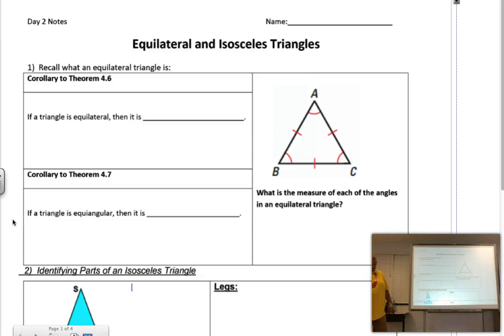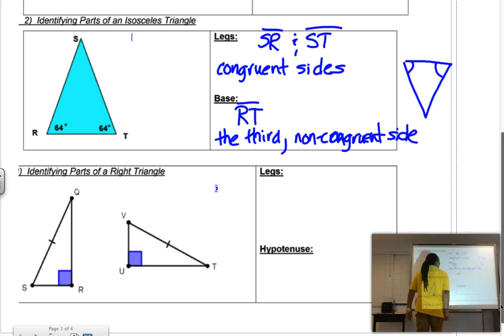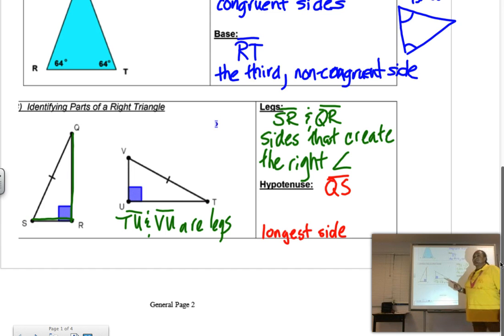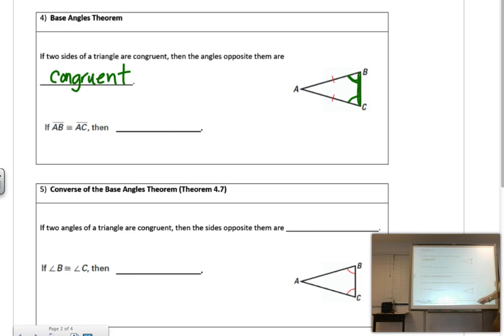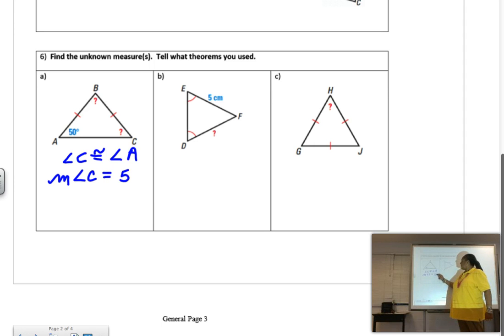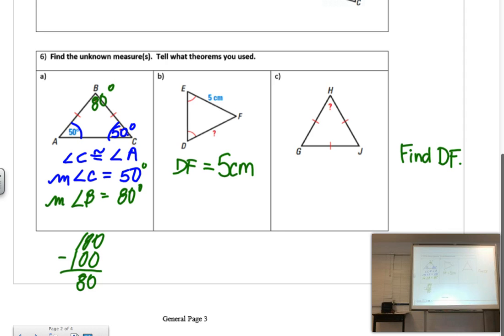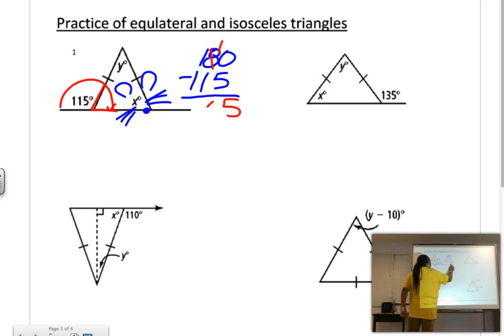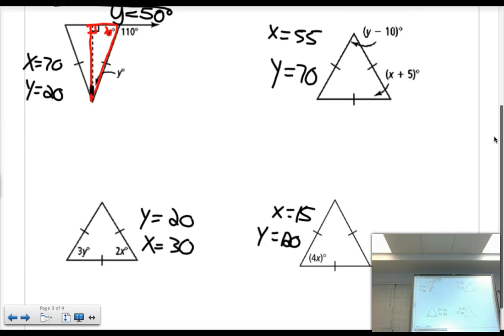Equilateral and Isosceles Triangles